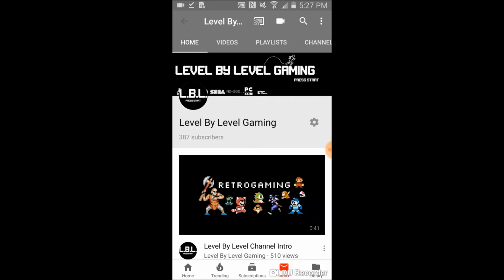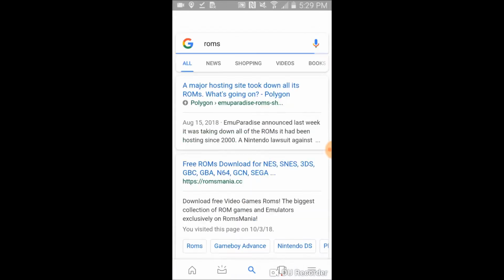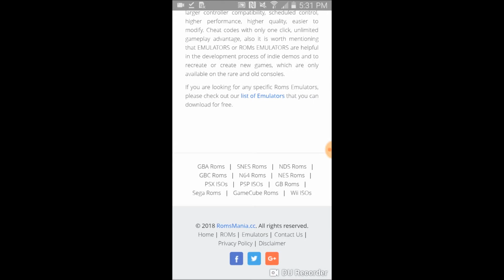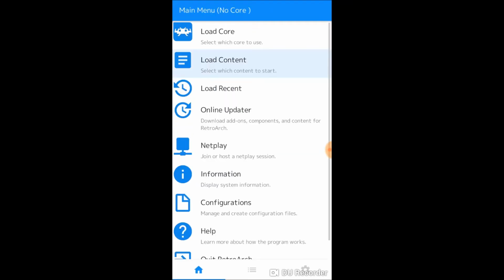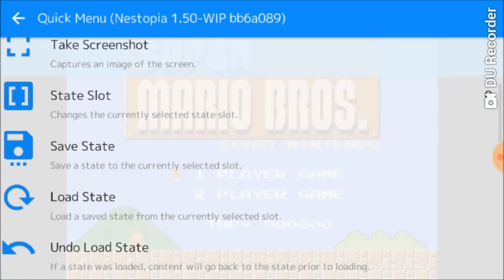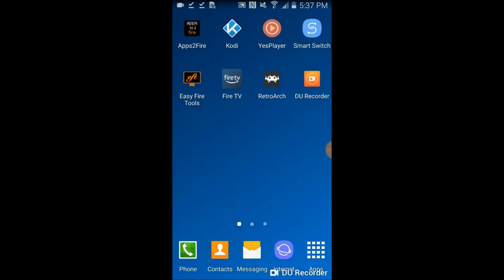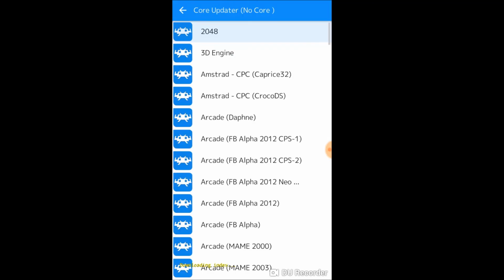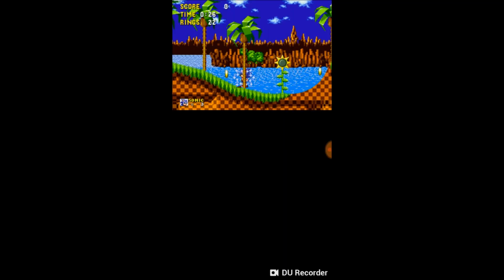Putting Retroarch on an adroid phone.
This is how to download and install retro arch on an android phone. Also I demonstrate where to find games, how to download them, and how to play them.